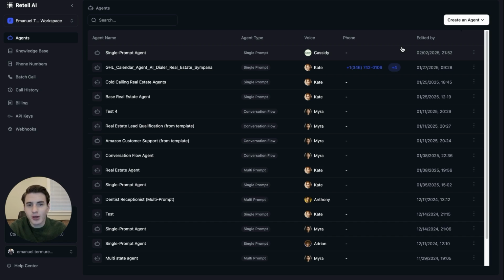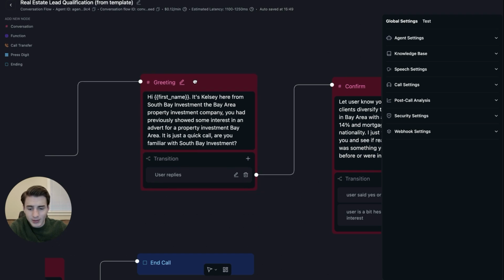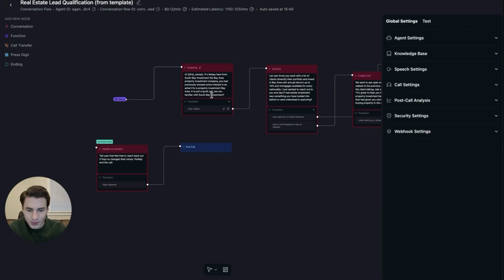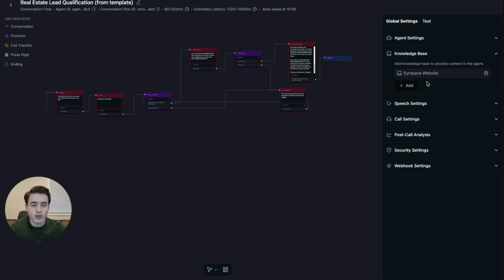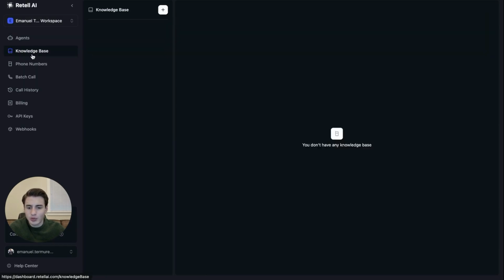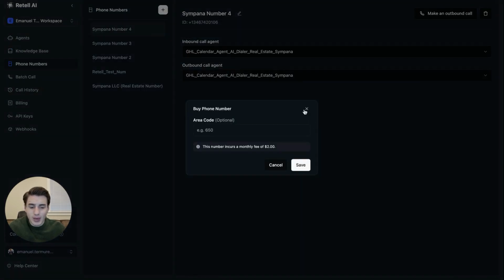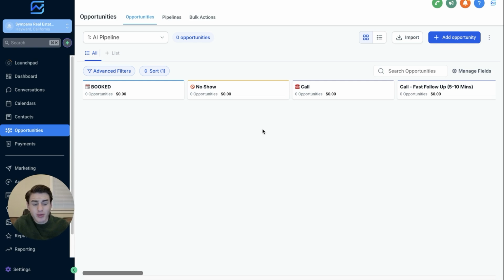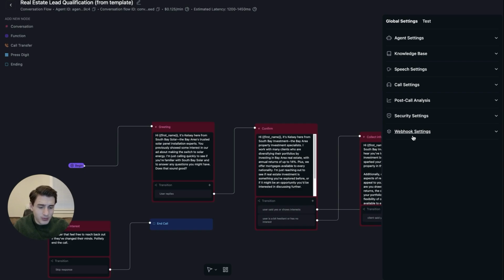Build an AI Caller for Solar Companies from Scratch